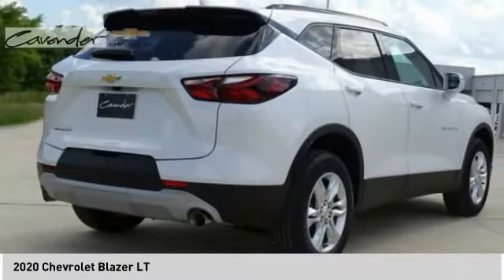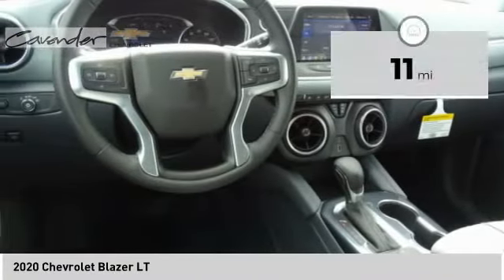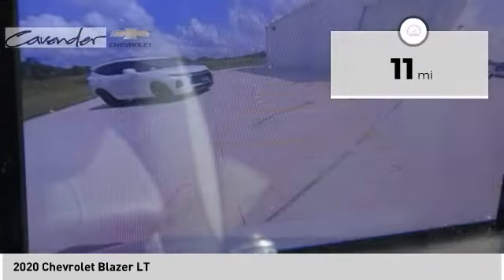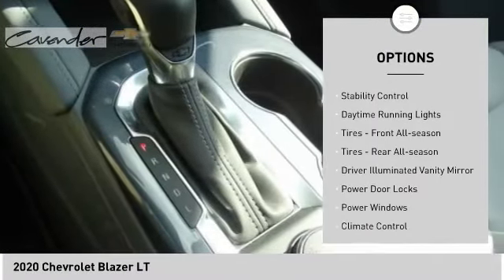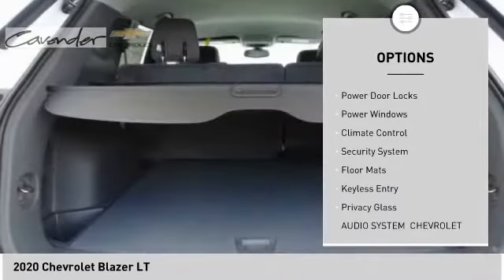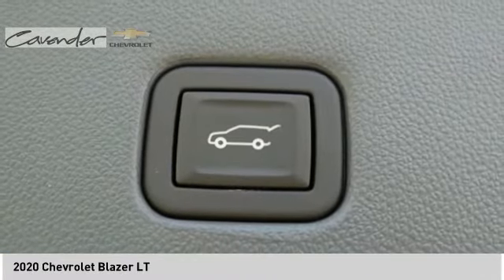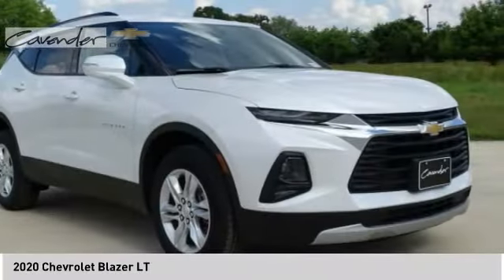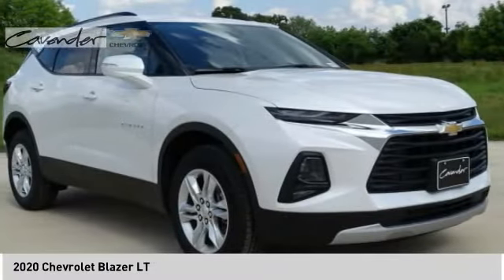2020 Chevrolet Blazer 2018728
2020 Chevrolet Blazer LT

Cavender Chevrolet
30700 Interstate 10 W

Pearl 2020 Chevrolet Blazer LT FWD 9-Speed Automatic 3.6L V6 SIDI DOHC VVT  19/26 City/Highway MPG Price does not include tax, title, license or document fees. Price does include: $3250 - Consumer Cash Program. Exp. 06/30/2020